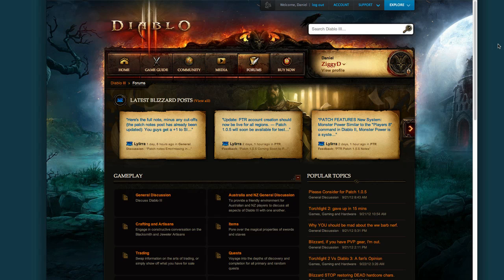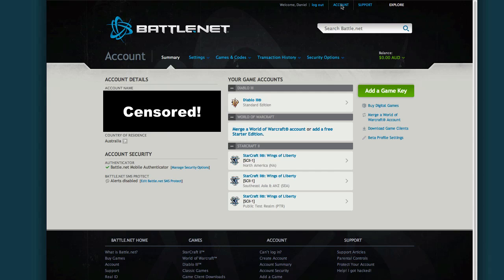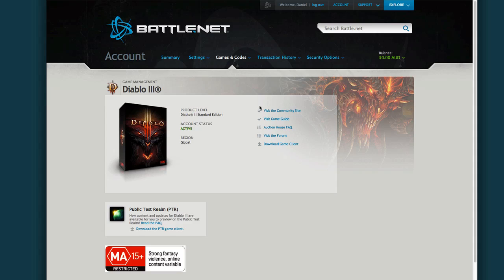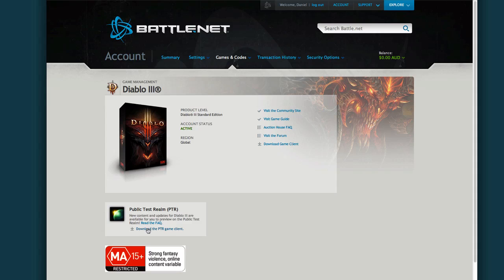How to Get Into the Diablo 3 PTR (Patch 1.0.5 Test Realm)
A few people have asked me how to get into the PTR for Diablo 3's 1.0.5 patch. I thought I'd just show you! Please note that the PTR is down for the weekend but it should be available from Monday onwards (according to Lylirra).

[This video is commentary in nature and is instructional as well as entertaining.